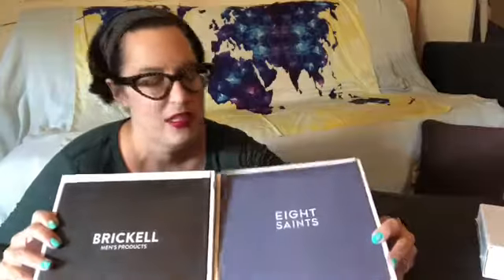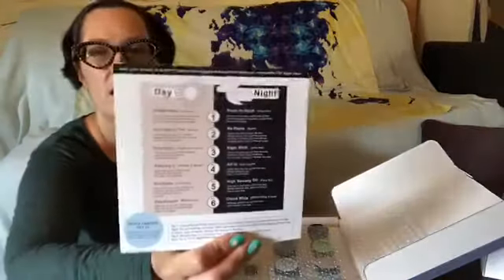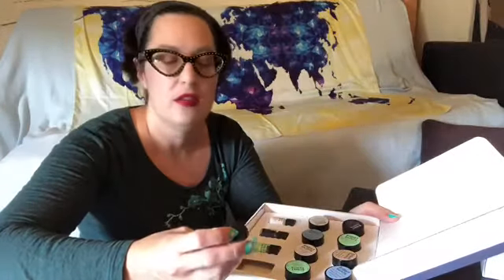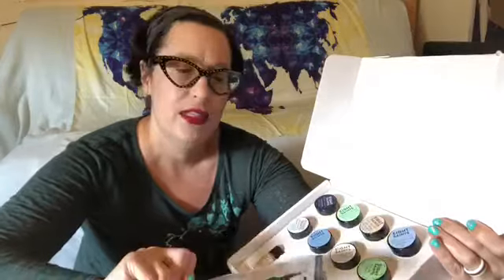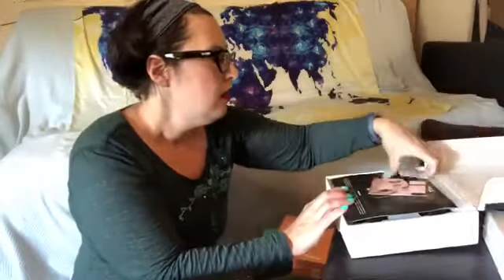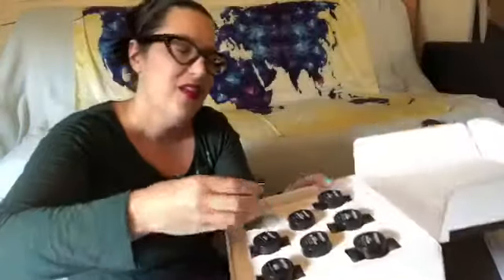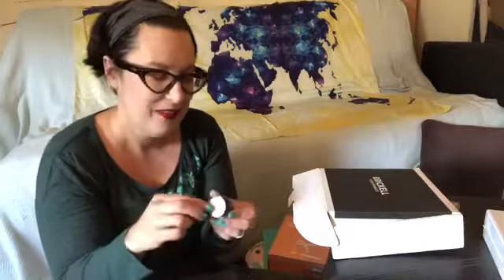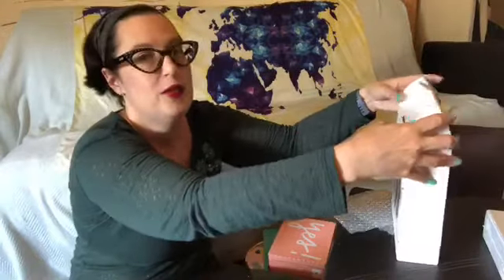Brickell and Eight Saints sample boxes. FREE mega samplers!!!!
There were so many samples in these two boxes I decided to do a separate comparison video.

The samples from Brickell are FREE, but you have to pay 6.95 S&H. The "DistoveryKit" from Eight Saints was &10.00 but with free S&H.